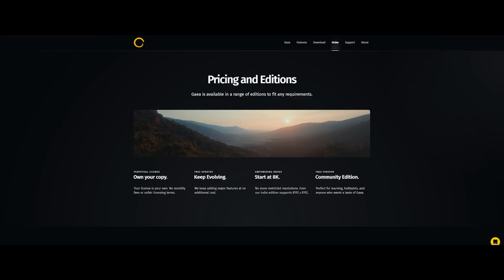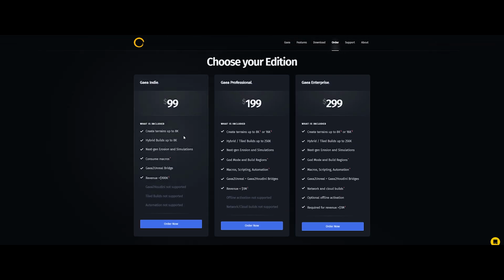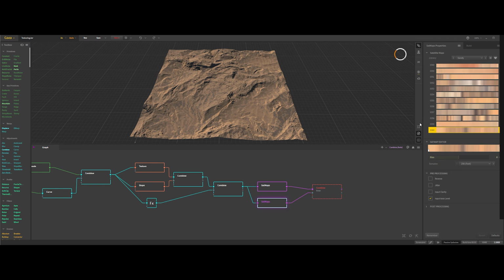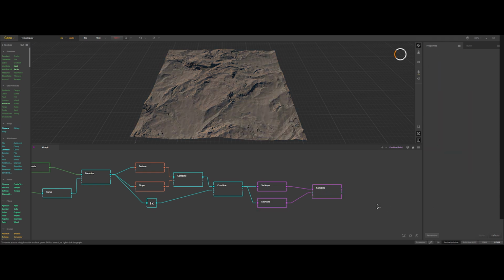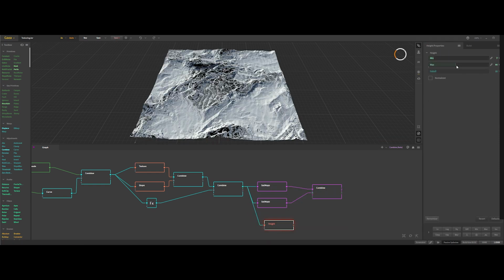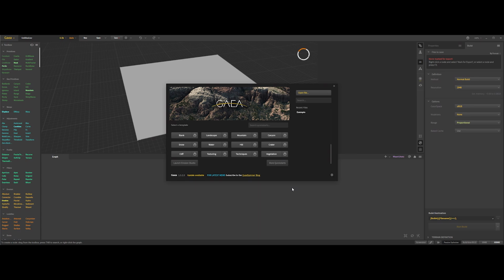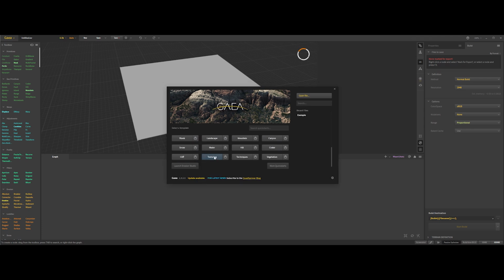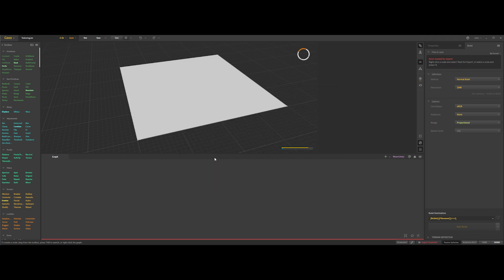Why Are PROS Ditching Other Tools for This FREE Terrain Generator?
Why settle for slow tools? See why Pros are switching to this Free terrain generator!

👉 Seeking to become an Environment Artist?

“In film, we sculpt time, we sculpt behaviour and we sculpt light.” - David Fincher